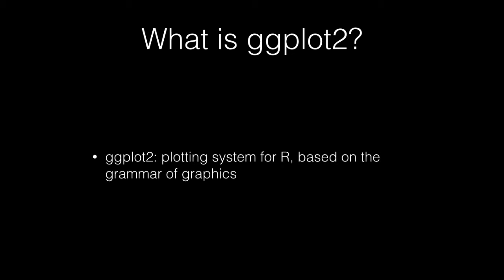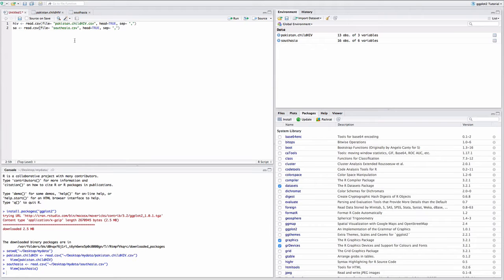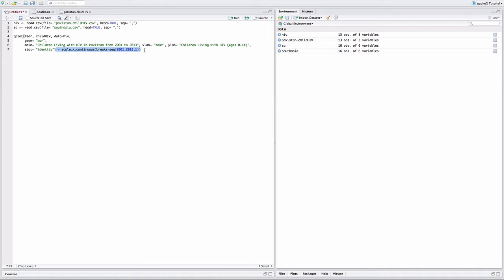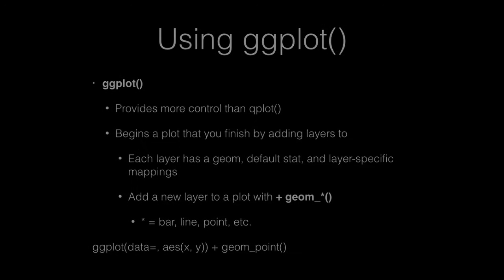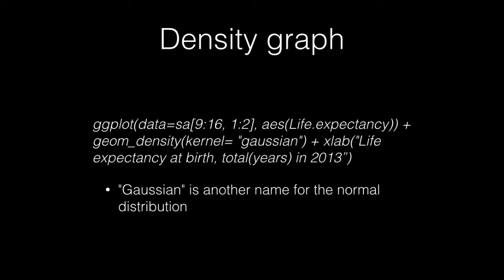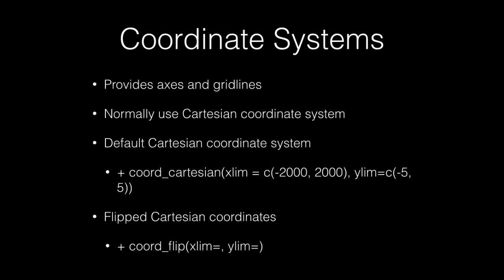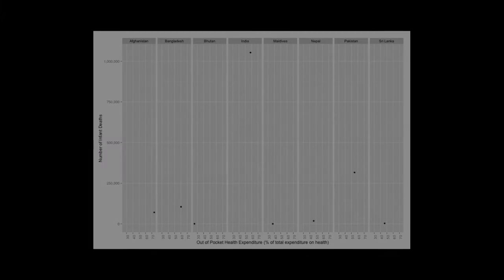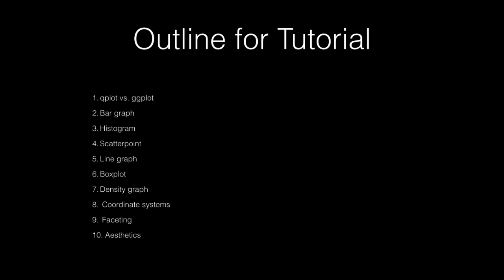ggplot2 Tutorial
by Professor Kristen Sosulski